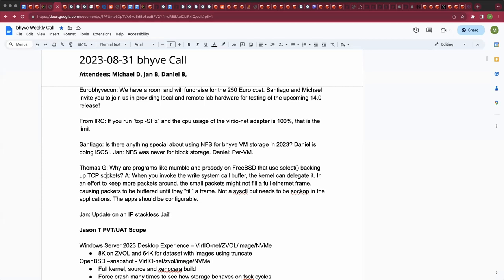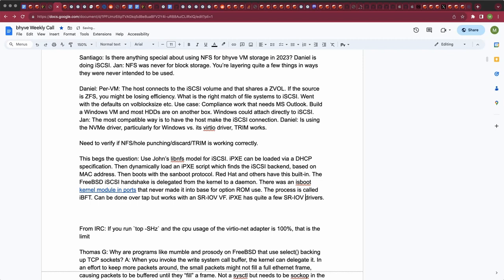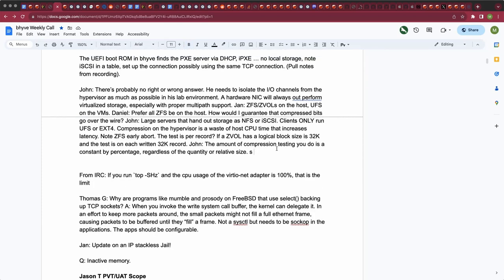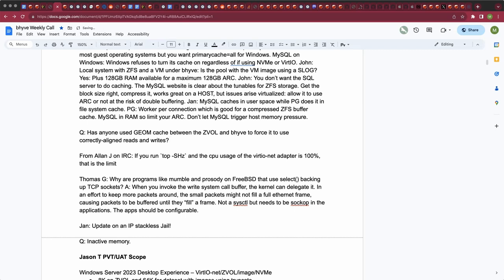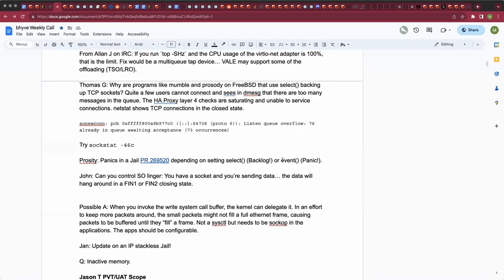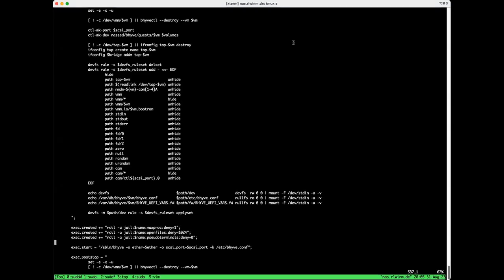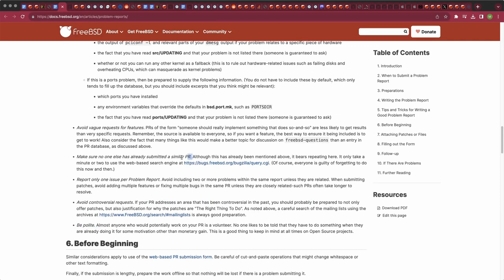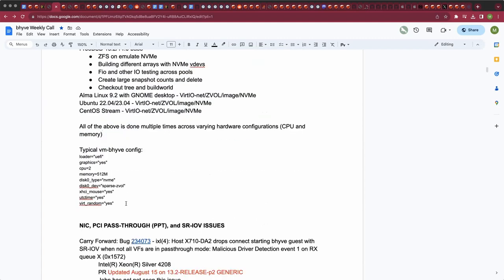2023-08-31 bhyve Production User Call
The recording of the August 31st, 2023 bhyve Production User Call